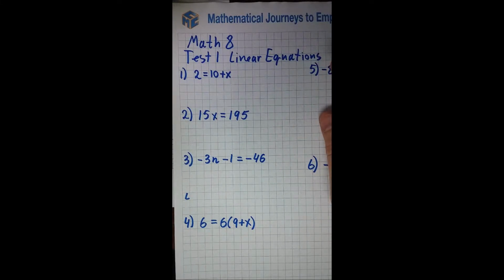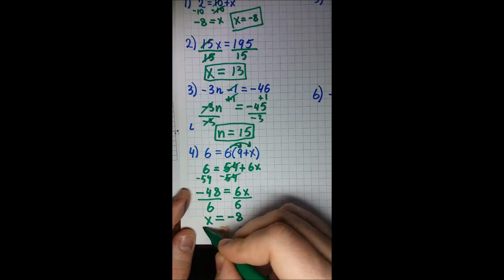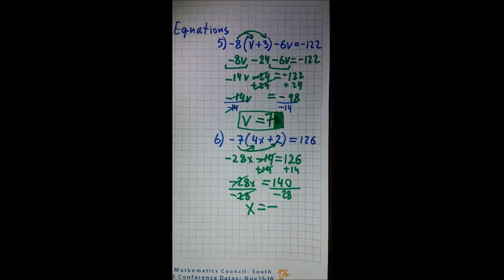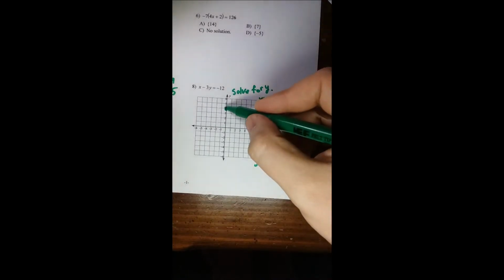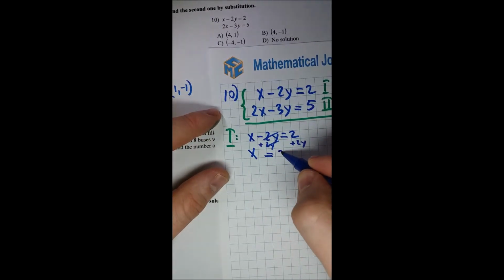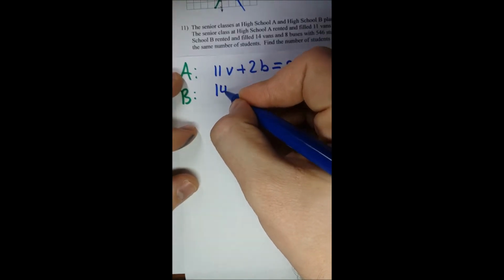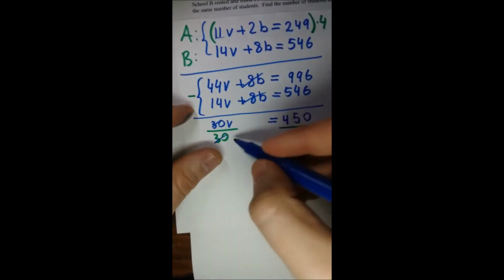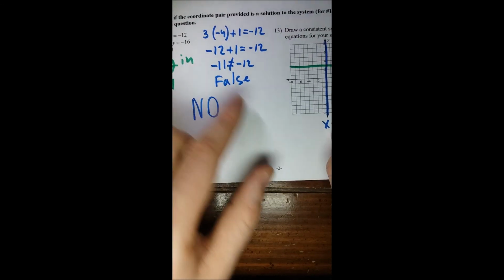20190304 Math 8 Test 1 Linear Equations